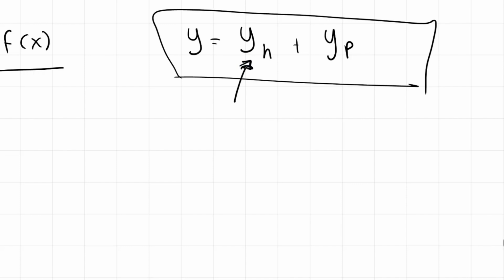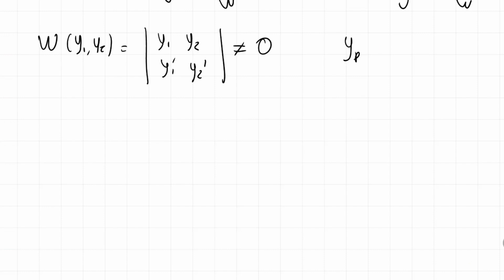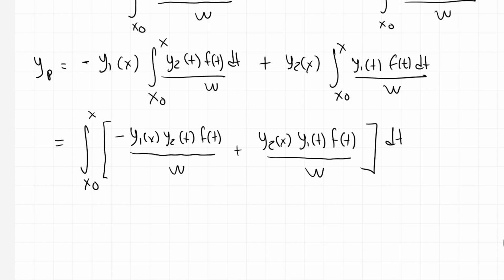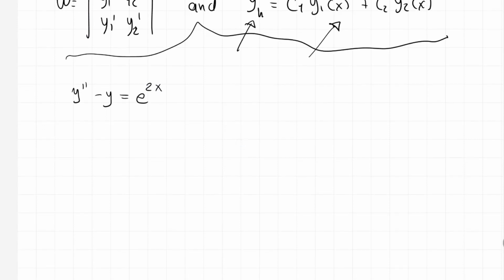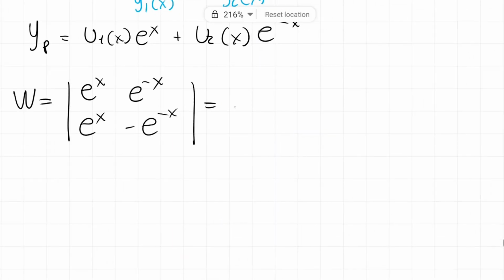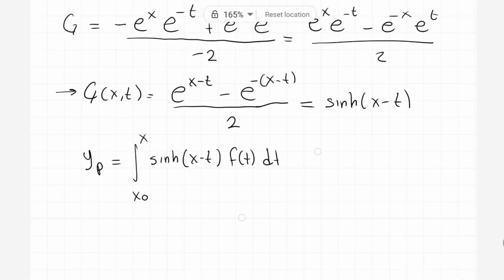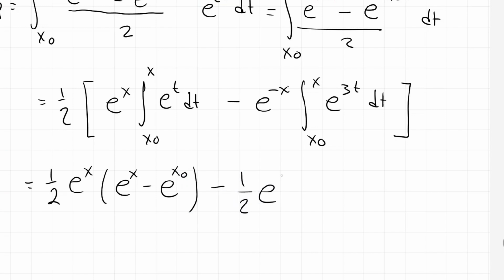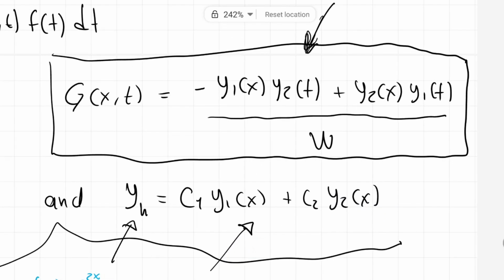The Green's Function. A tool for Second Order Differential Equations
In this video, we continue the study of second order differential equations and introduce the Green's Function as a tool to solve linear ordinary with no constant coefficients versions of this equations.

The introduction to this video we made it on the video of the Method of Variation of Parameters

The content of this video is based on the book: Differential Equations from Dennis G. Zill.